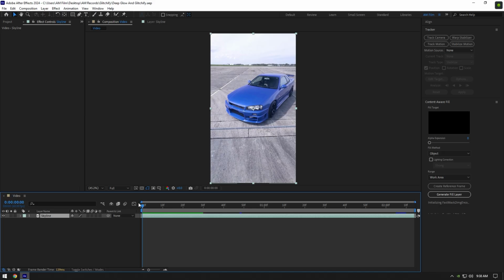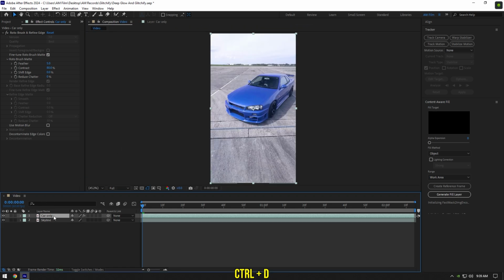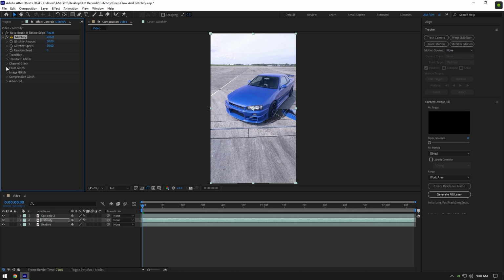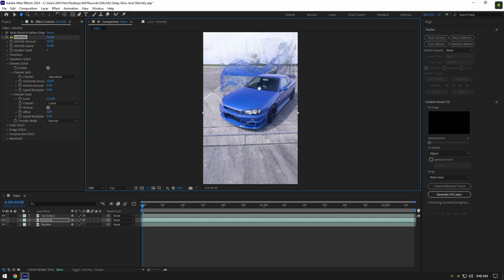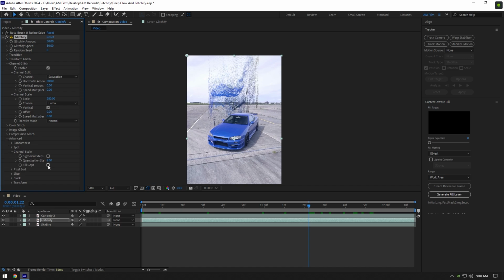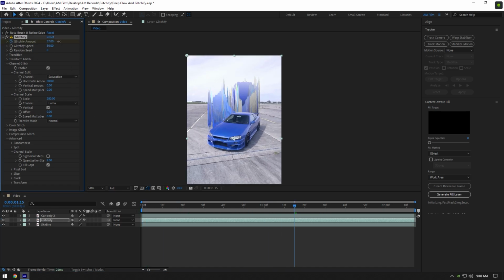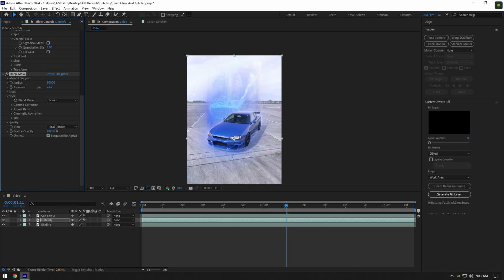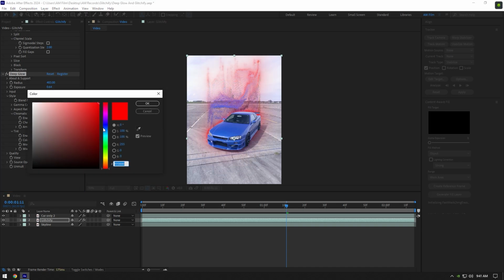Satisfying Glitchify Effect in After Effects (Get Glitchify Plugin for Free)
In this tutorial I will show you how to make a satisfying glitchify effect in Adobe After Effects

CPU: i7-4790
GPU: GeForce RTX3050 VENTUS 8GB
RAM: 16 GB